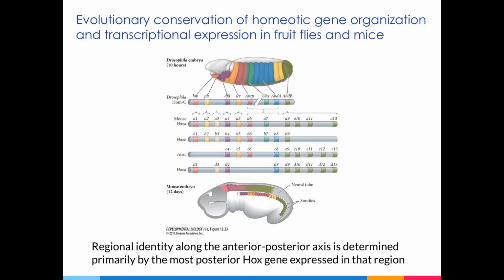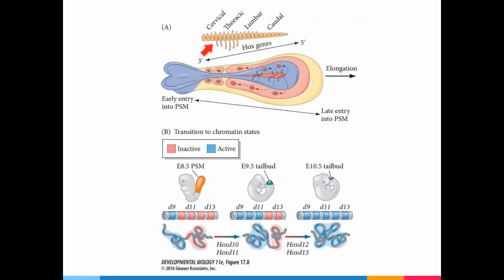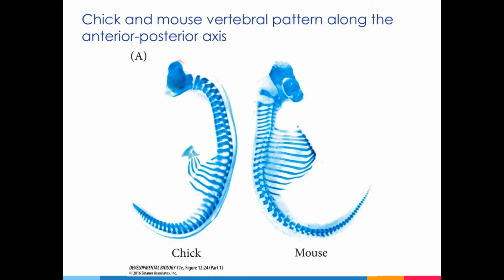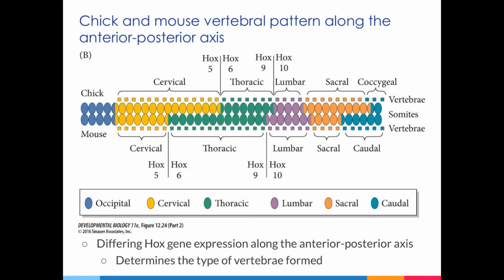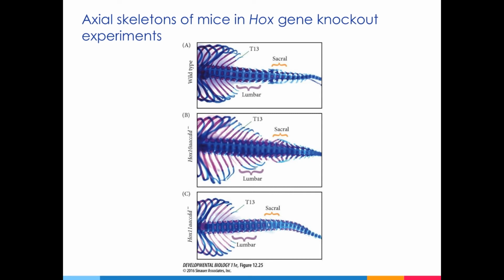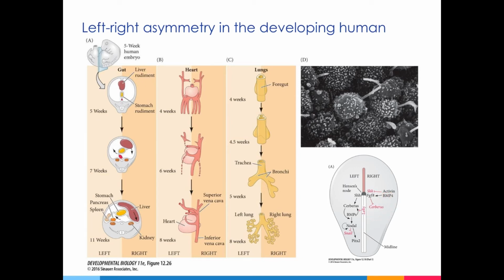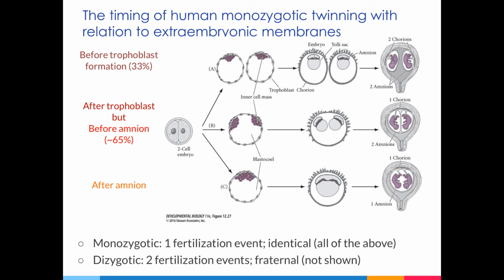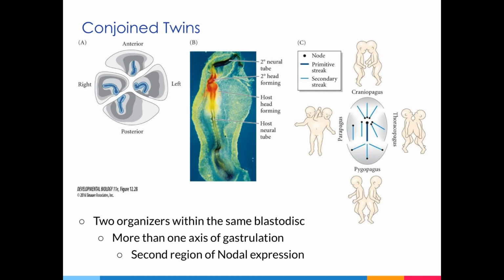PCB 4253 - Chapter 12 Part 2 - Video 2 - Mammalian Development